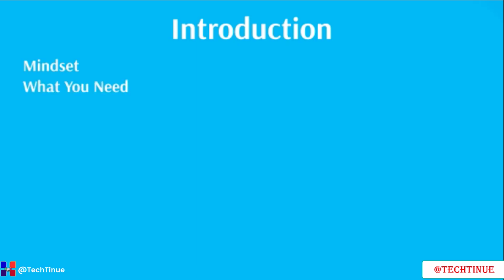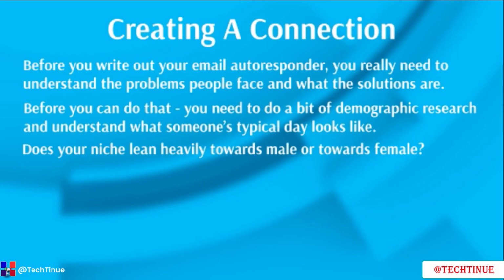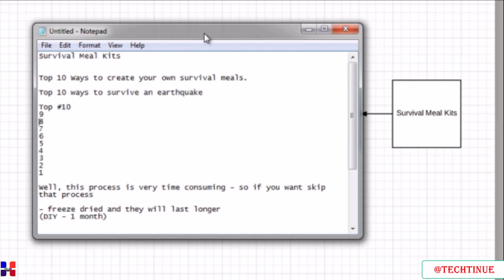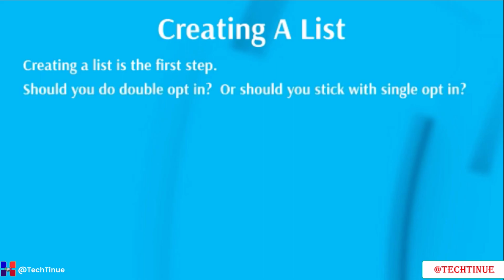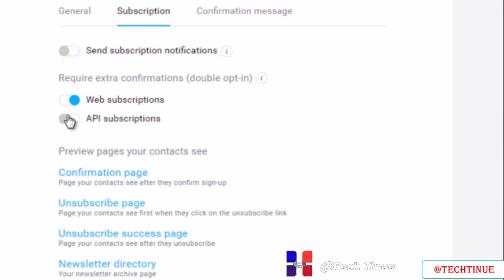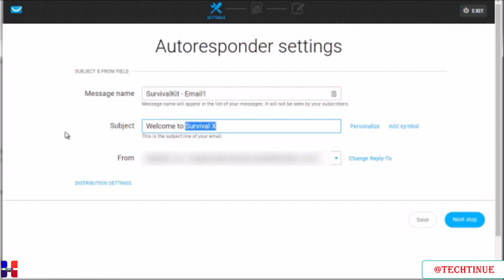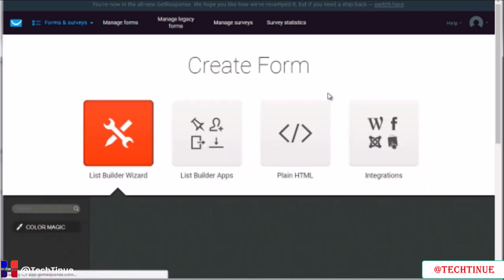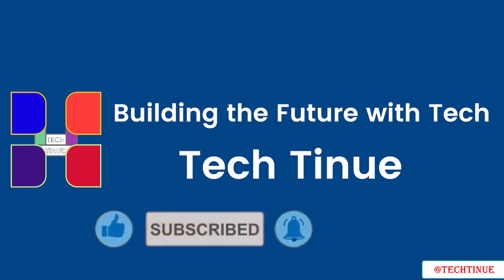Email Marketing business full tutorial 2022 💡 100% free Email Marketing Course | TechTinue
Email Marketing is one of the best digital marketing strategies to learn today in 2022, in this free Email Marketing For Beginners course, I will explain the core email marketing concepts in a simple way with direct examples from my dashboards.

In this video, we will see what email marketing is and how to set up email marketing, the benefits of email marketing, and A/B testing. After this, we will look into the different types of email campaigns and how to engage new users with your emails, along with a hands-on demo using the Mailchimp tool. We will then conclude this video by discussing the essential interview questions and answers to help every individual crack an interview. Email marketing is an effective way to convert leads into sales by sending personalized emails to targeted audiences, it can also be used to remarket pre-qualified leads.

Below are the topics we will be discussing in the video today:
00:00:00 why email marketing
00:03:58 what is email marketing
00:10:17 Email marketing setup
00:21:47 Benefits of email marketing
00:23:33 A/B Testing
00:38:56 Optimize your email content
00:44:44 Types of email campaigns
00:51:25 How to engage with new subscribers
01:03:21 Mail Chimp Tutorial
01:38:43 Email Marketing Interview Questions and Answers

Businesses and recruiters prefer marketing professionals with genuine knowledge, skills, and experience verified by a certification that is accepted across industries. Continuous learning for any working professional is not only important for keeping themselves up to date with the current market trends, but it also helps them expand their array of skill sets and become more flexible in the workplace.

This course will enable you to:
2. Master digital marketing execution tools: Google Analytics, Google Ads, Facebook Marketing, Twitter Advertising, and YouTube Marketing
3. Become a virtual digital marketing manager for an e-commerce company with Mimic Pro simulations included in our course. Practice SEO, SEM, Website Conversion Rate Optimization, email marketing, and more.
4. Gain real-life experience by completing projects using Google Analytics, Google Ads, Facebook Marketing, and YouTube Marketing
5 Create the right marketing messages tailored for the right audiences
6. Prepare for top digital marketing certification exams such as OMCA, Google Analytics, Google Ads, Facebook Marketing, and YouTube Marketing certifications

1. Marketing Managers
2. Digital Marketing Specialists
3. Marketing or Sales Professionals
4. Management, Engineering, Business, or Communication Graduates
5. Entrepreneurs or Business Owners
6. Marketing Consultant

Email Marketing business full tutorial for 100% free    Free Video Course